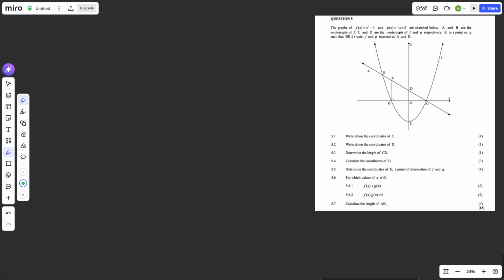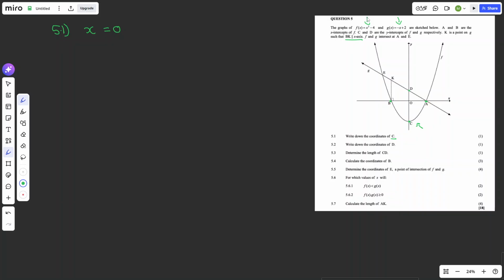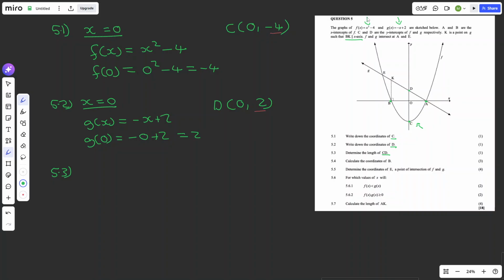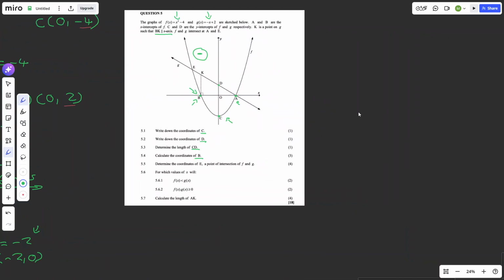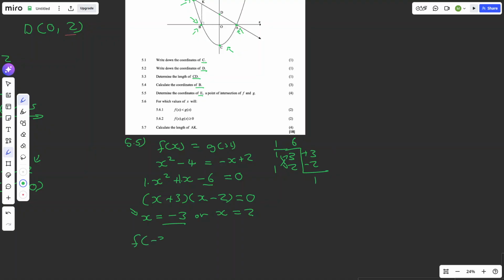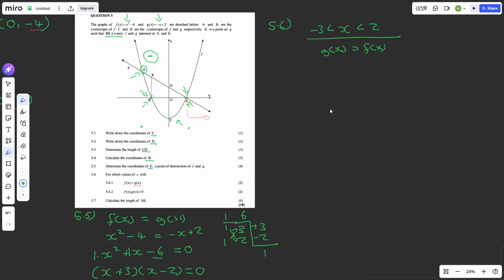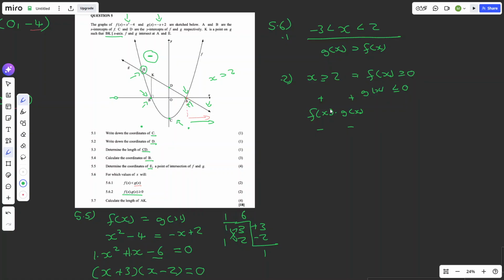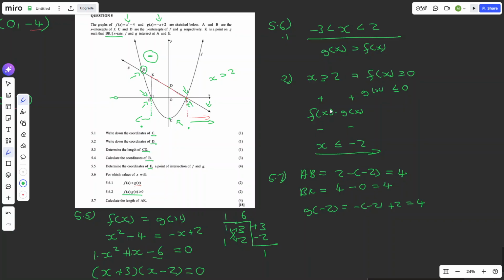Grade 10 Maths: Parabola & Straight-Line Graphs Explained (Full Worked Example) | CAPS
Graphs of functions are a huge part of the Grade 10 CAPS syllabus — this question brings a parabola and a straight line together in one problem, and we solve it from start to finish.
What we cover:

- Finding the coordinates of the x- and y-intercepts (A, B, C, D)
- Calculating the length of CD
- Finding B using symmetry and substitution
- Solving for E, the point of intersection of f and g
- Reading inequalities off a graph
- Calculating the length of AK